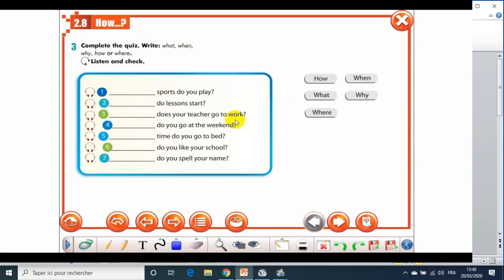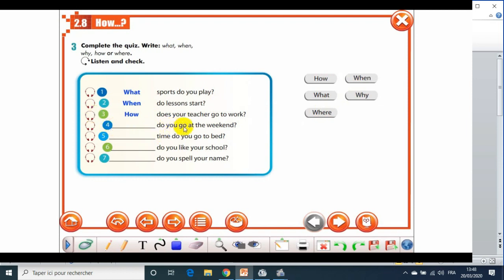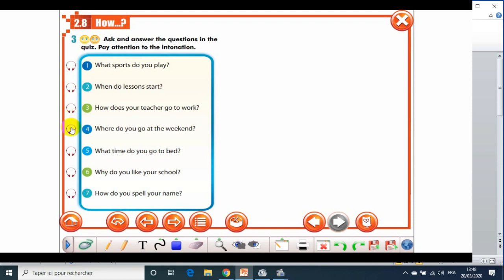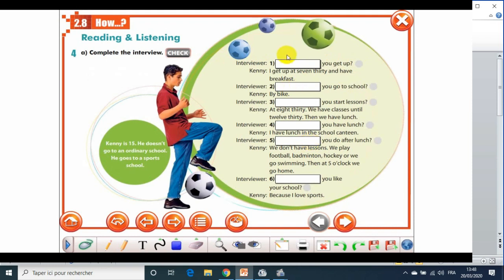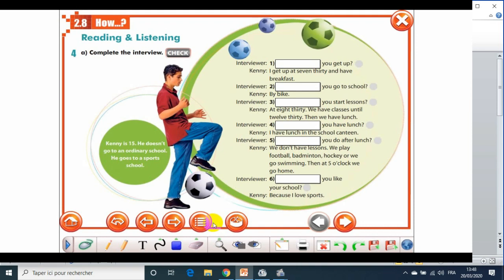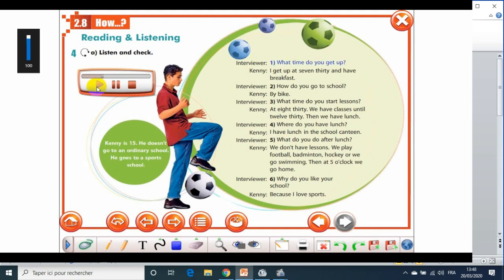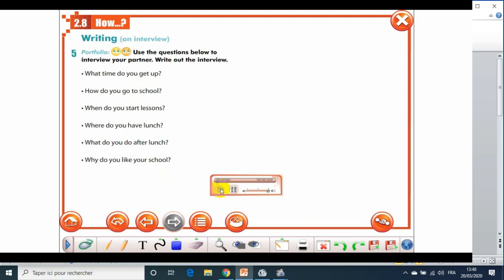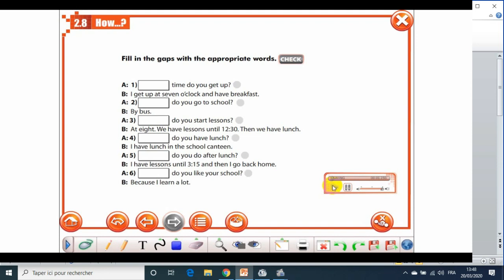Means of Transport (pages 42 43) Upload 1 (Prof: Hicham Agharbi) part 2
1st grade Means of Transport (pages 42 43) Upload 1 (Prof: Hicham Agharbi) part 2